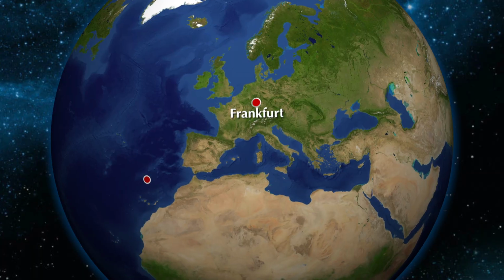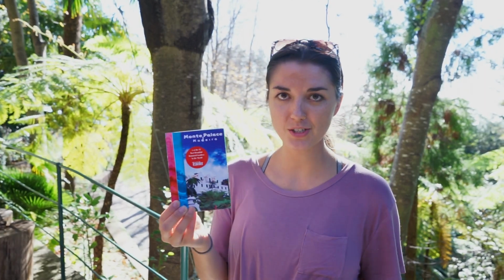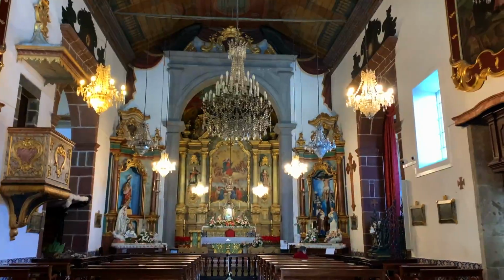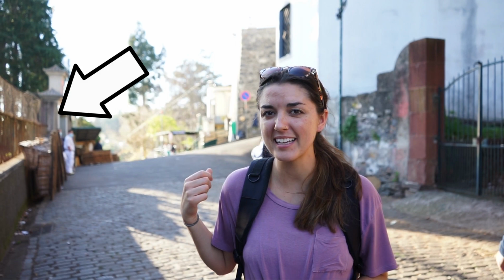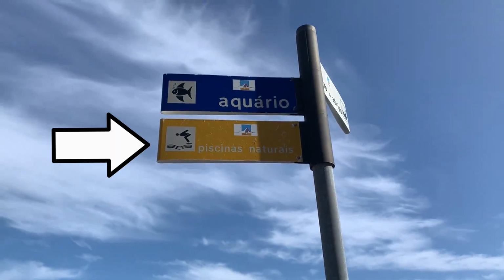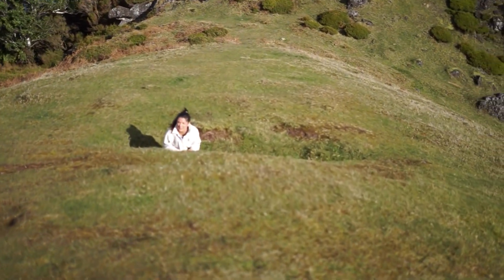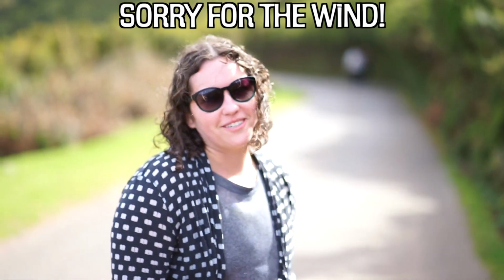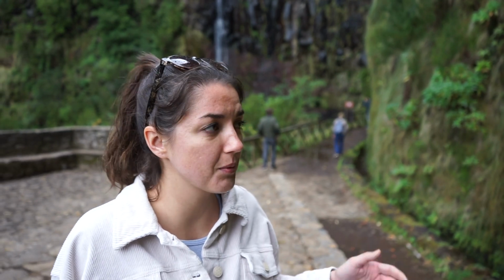4 Days in the Tropical Paradise MADEIRA, PORTUGAL | MADEIRA Travel Vlog | The BEST Travel Itinerary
Are we in Heaven?? We found tropical paradise on the Portuguese island of Madeira. Adventure and stunning views are endless with Levada walks, mountainous hikes, tropical gardens, tide pools, and much more! Follow along on our 4 day itinerary to get inspiration for your next vacation to Madeira!

-- Do you like our travel vlogs? Check out these other destinations:

How to Spend 3 DAYS in PRAGUE, CZECHIA | Don't Miss These MUST SEE Sites | Prague Travel Vlog

Best Way to Spend 2 Days in BRUGES, BELGIUM | The Most Romantic City in Europe | Bruges Travel Vlog

One Night in a HOSTEL in BRUSSELS | Navigating the ICE Train in Frankfurt | Belgium Travel Vlog

How to Navigate a Farmer's MARKET in GERMANY Like a PRO | Americans in GERMANY | Exploring Wiesbaden